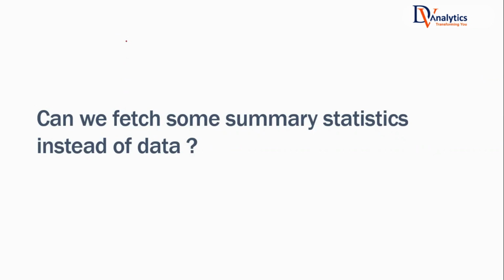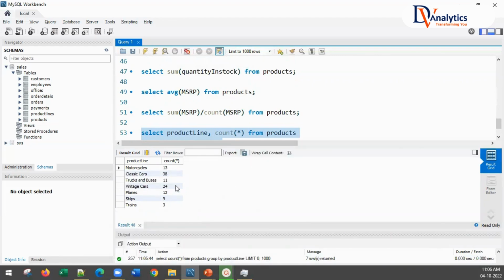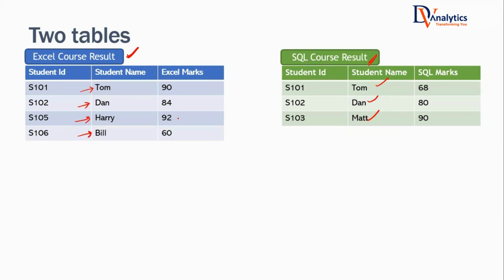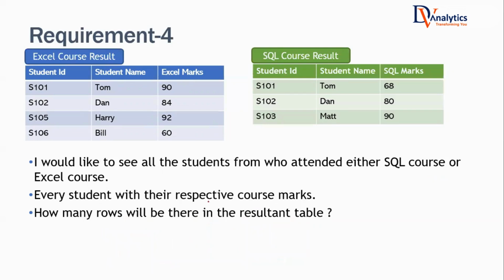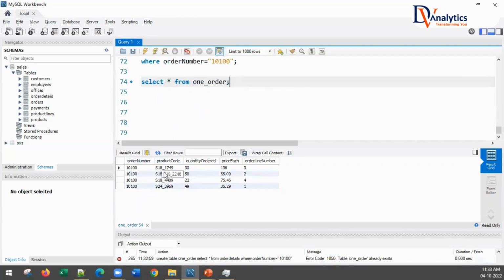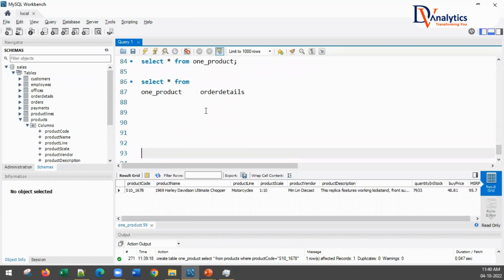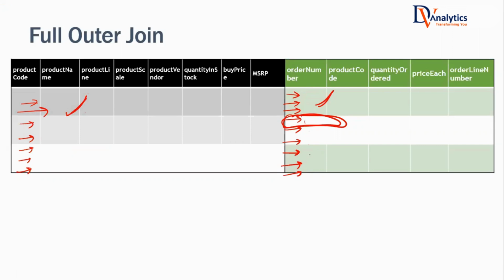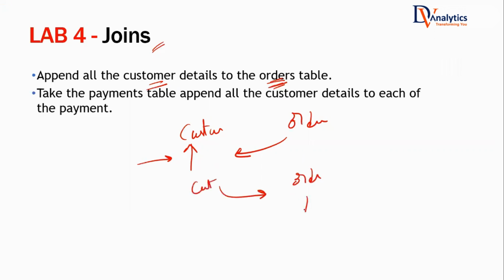SQL DML1 | Video 4 | Part 2 | SQL Course | Venkat Reddy AI Classes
Course Material

In this session, dive deep into SQL summary functions like COUNT, SUM, and AVG with real-time examples. Understand the power of GROUP BY for segmenting your data meaningfully. We’ll also break down SQL JOINS—from INNER JOIN to FULL, LEFT, and RIGHT OUTER JOINS, all explained with hands-on practice. Ideal for anyone looking to sharpen their SQL querying skills!